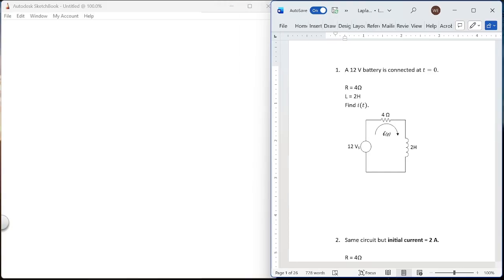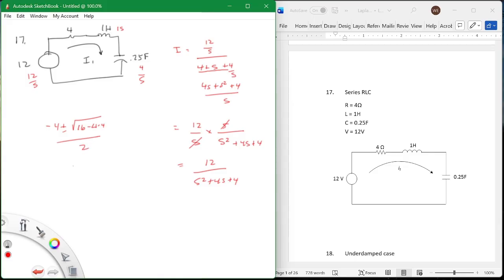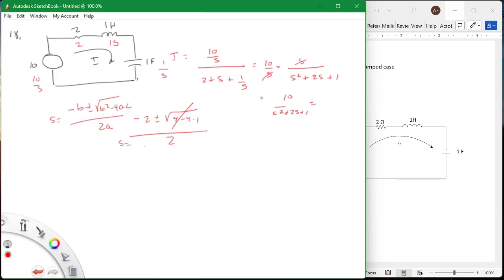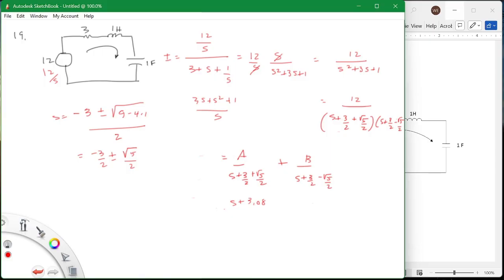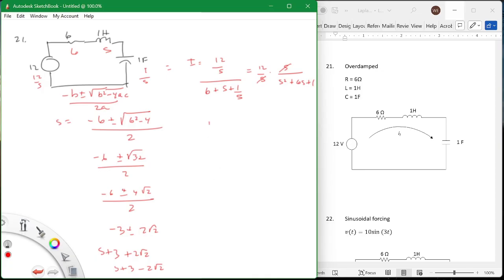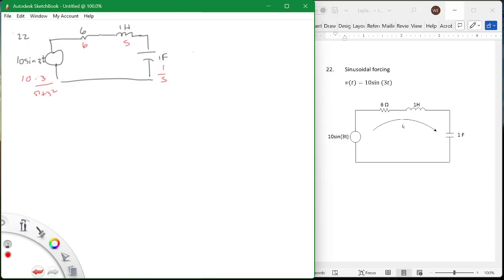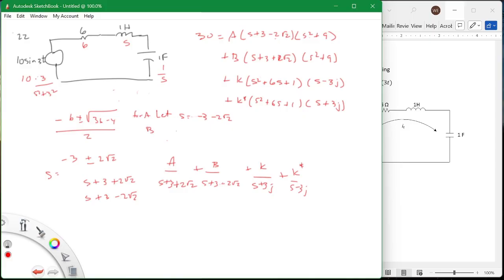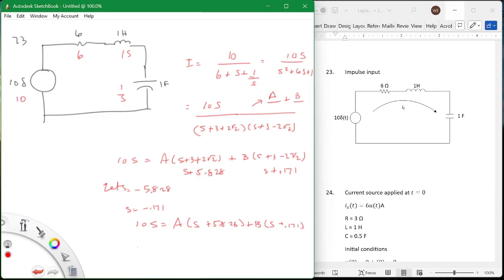EET 3250 Lec 14 3 18 26